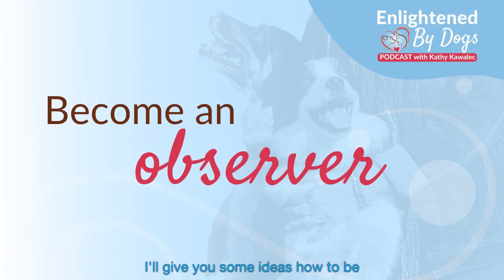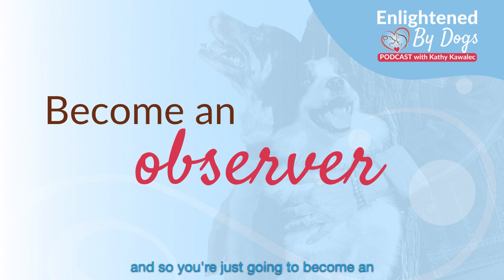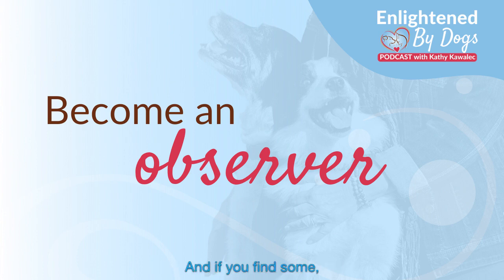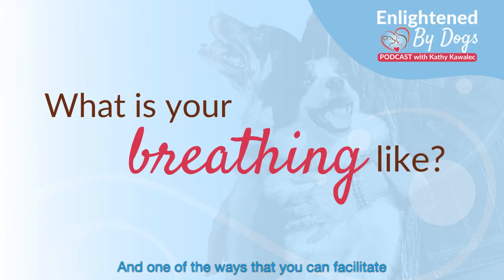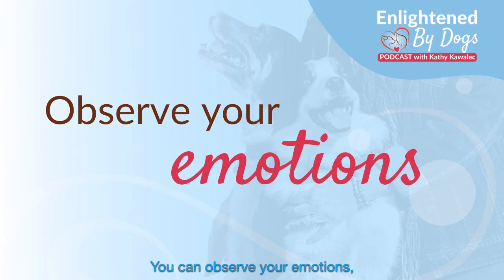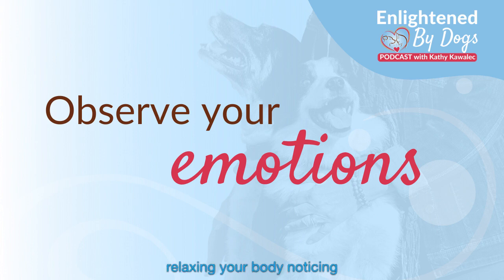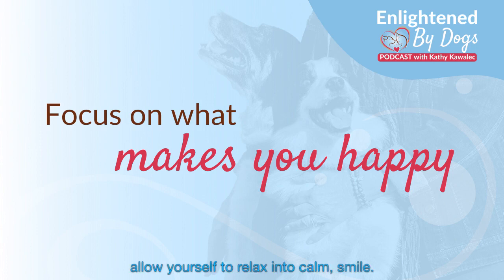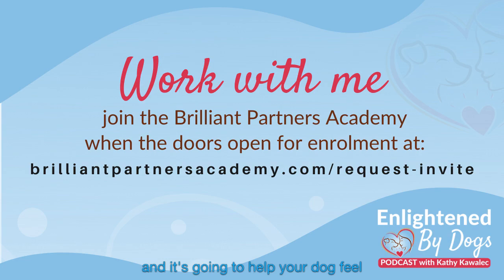Partnership-Friendly Indoor Activities for You and Your Dog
Looking for some fun activities to keep your dog entertained at home?

Being stuck inside with your dog can be a lot of fun. But sometimes it can be super difficult to keep your pooch entertained, especially if they’re a little hyper or just plain bored of being indoors all day!

So, how can you help your dog burn off energy and have fun with them indoors?

In this episode of the Enlightened By Dogs Podcast, Kathy continues on from episode 101 and shares one of her favorite partnership-friendly games that you can play with your dog in the house.

Oh, and she also digs into some of her best tactics for building your partnership lifestyle with your dog and helps you to discover ways to find your balance in times of stress and uncertainty.

In this episode:

• Understanding just how deeply attuned your dog is to your physical, mental, and emotional state
• How to become a “Zen Master”
• How to find your center in times of stress and anxiety, etc.
• Why hide and seek is such a great game to play with your dog
• How to teach your dog to play hide and seek indoors

Quotes:

“Our dogs are deeply attuned to us. They're keen observers.”

“Allow your body, emotions and thoughts to come back into balance.”

“Find something that makes you happy (probably your dog) and let that feeling fill your body.”

“It teaches our dogs to be attentive to us.”

“I've never encountered a dog that did not love this game.”